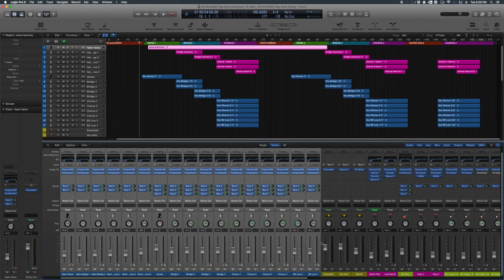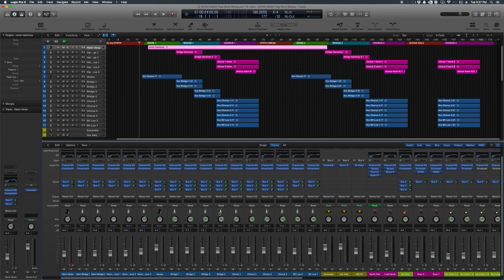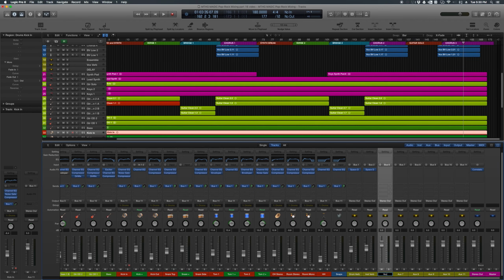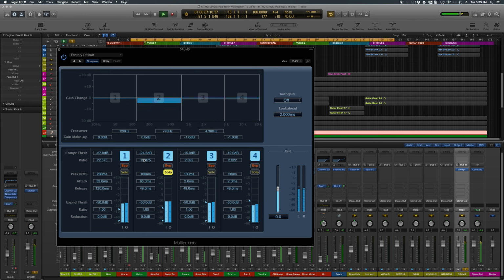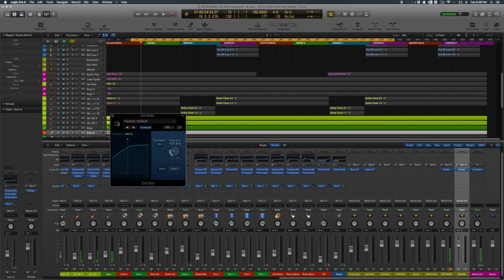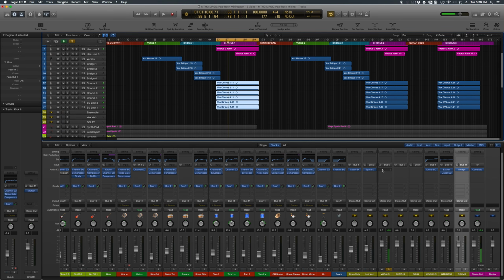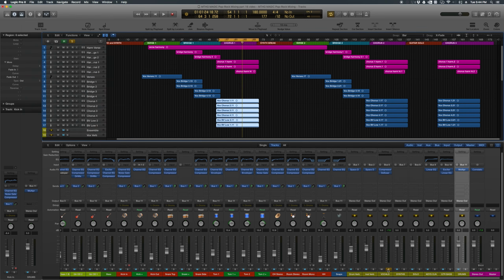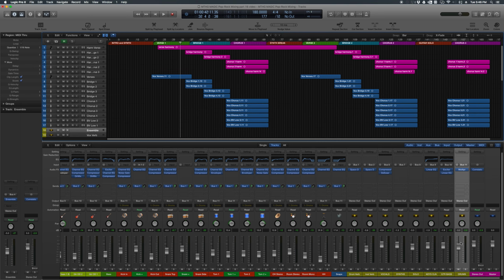Logic Pro X - Pop/Rock Mixing - PART 16 - Buss Processing, Creating Submixes/Submasters